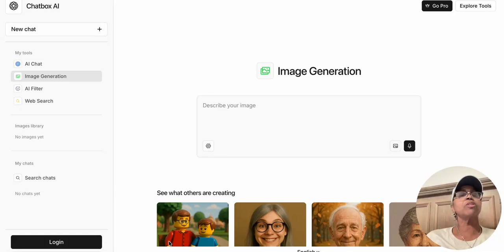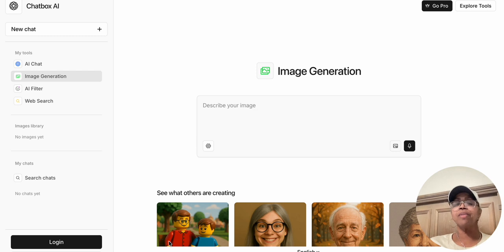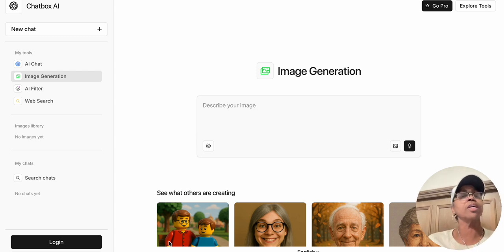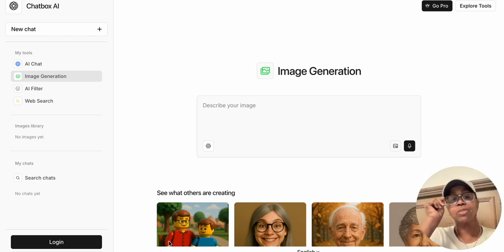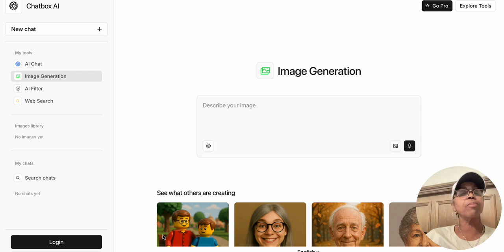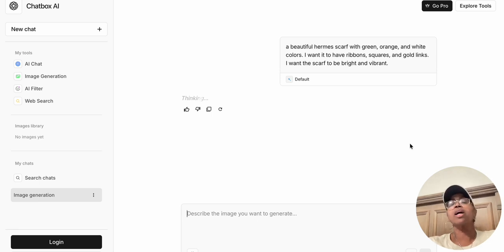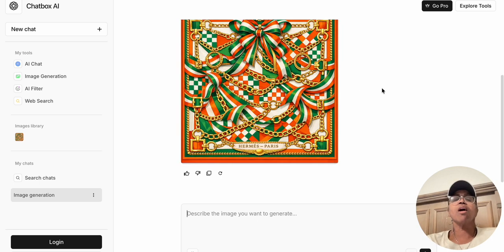Using ChatGPT Free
Dr. Pope demonstrates how to use CHATGPT for the first time.